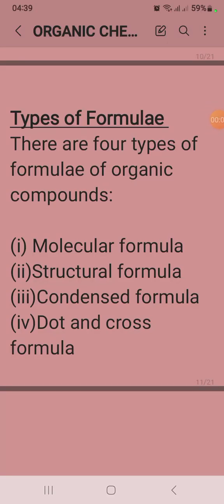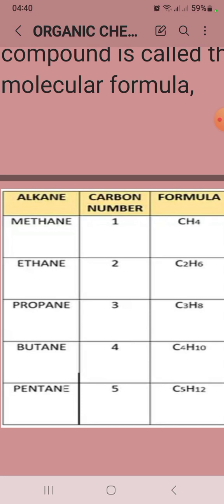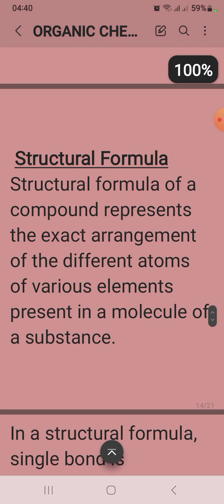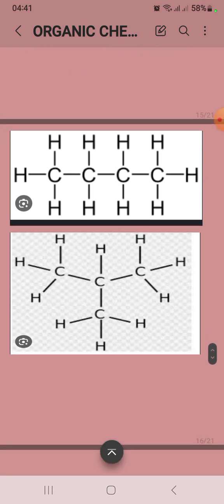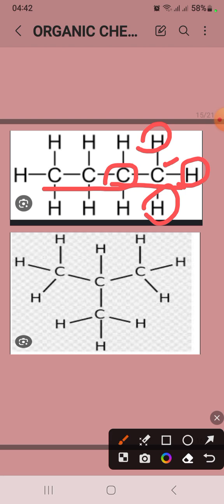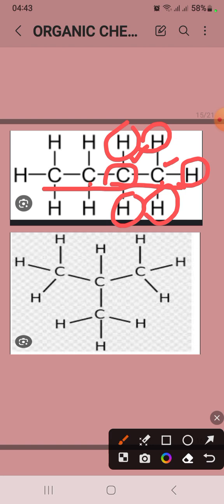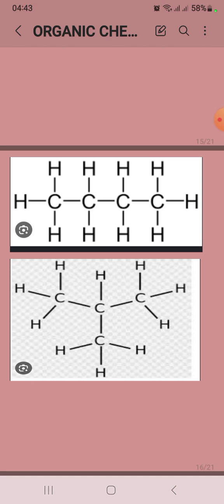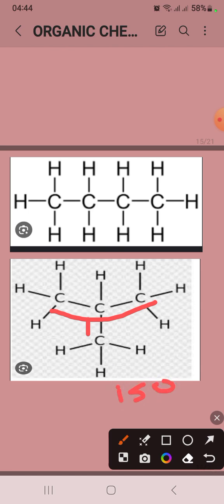types of formulae of organic compound (part 1)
Classification of Organic Compounds | Organic ChemistryThis lecture is about the classification of organic compounds. In this animated lecture, I will teach you about the classification of organic compounds like open chain organic compounds, straight chain organic compounds, branched chain organic compounds.

chemistryClassification of organic compounds, branched chain organic compounds, chemistry, heterocyclic organic compounds, homocyclic organic